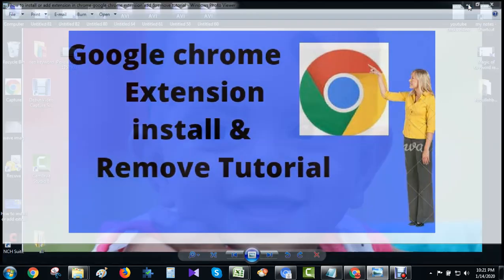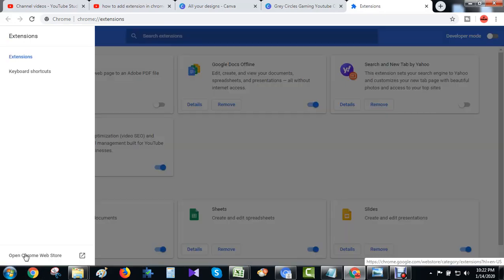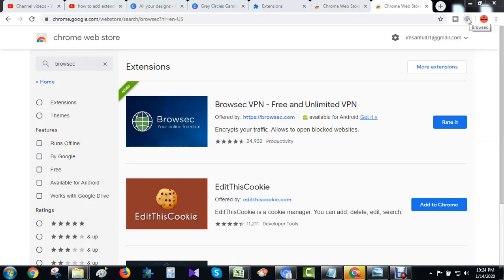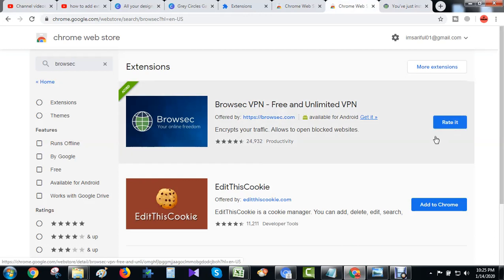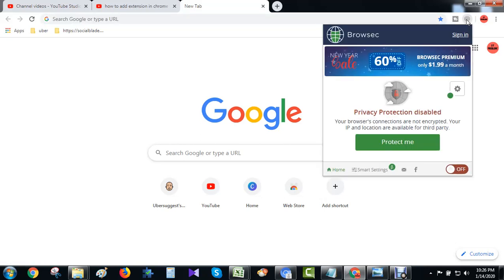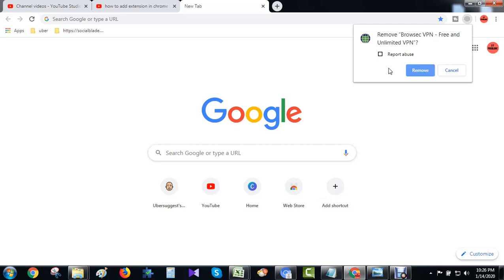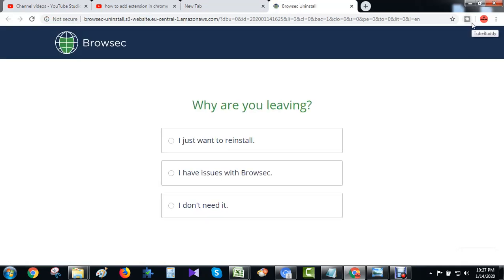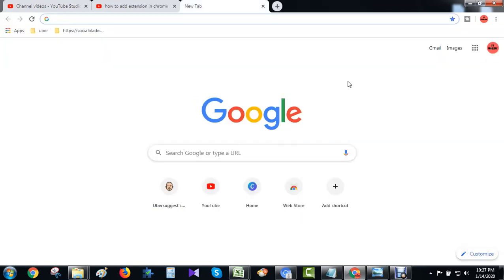how to install or add extension in google chrome chrome|google chrome extension add &remove tutorial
how to install or add extension in  google chrome|google chrome extension add &remove tutorial.